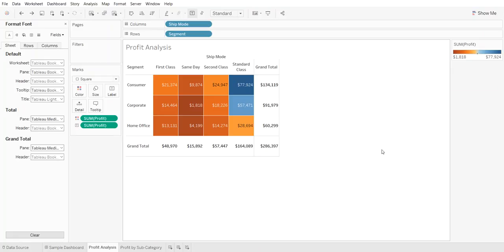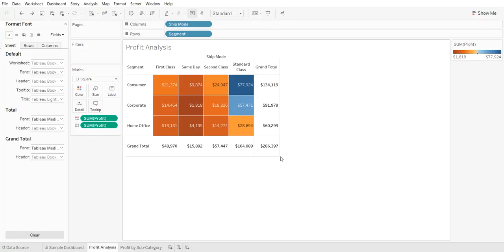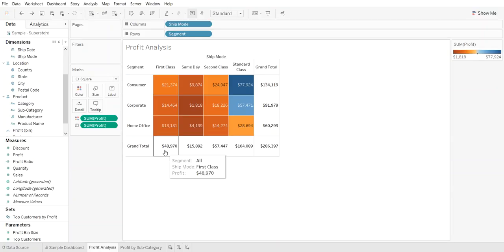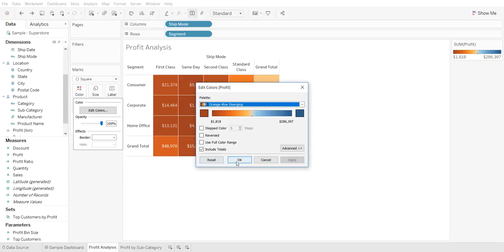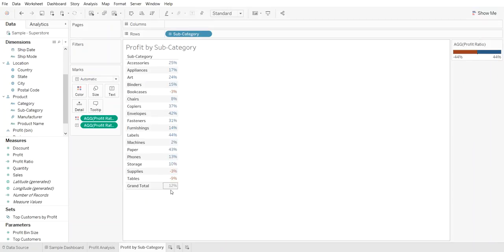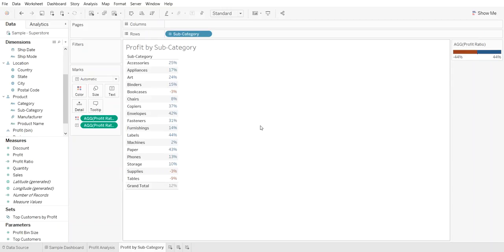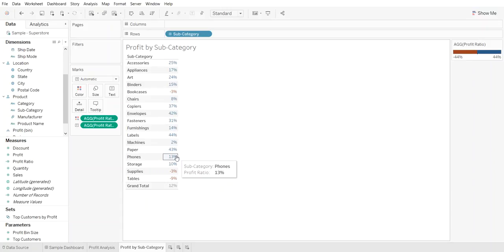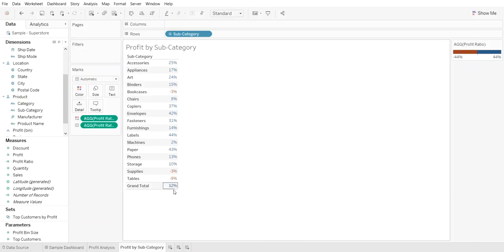Tableau Tip: Applying Color to the Totals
Quick tip on how to apply color to the Totals in a worksheet. Walk through 2 examples to demonstrate.